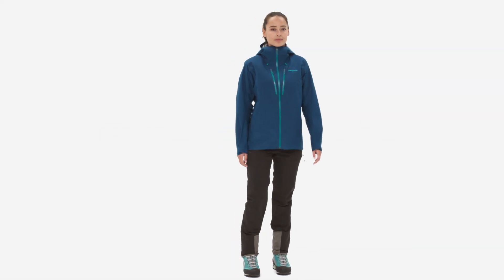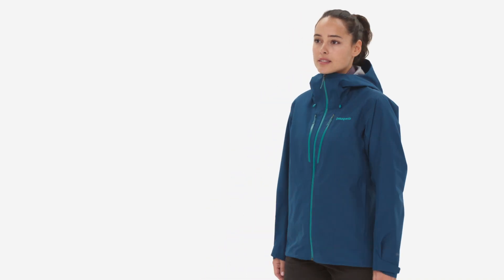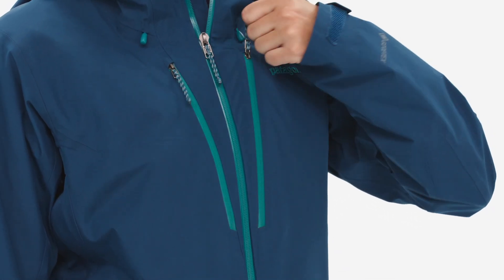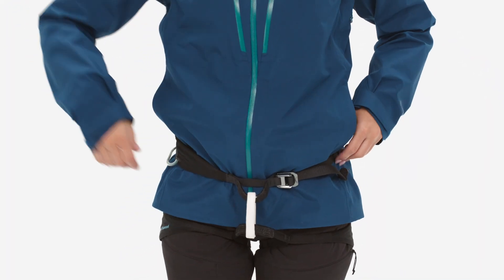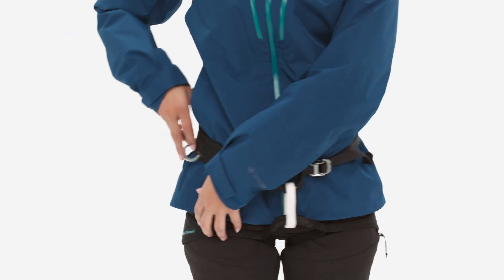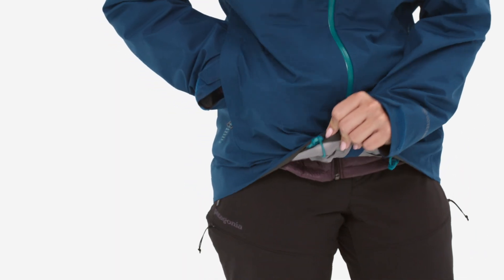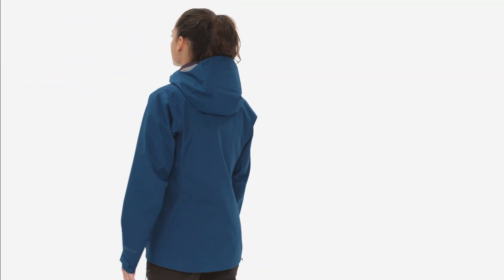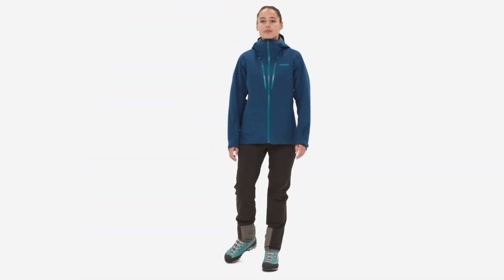120PA 2VV Patagonia TRIOLET JKT